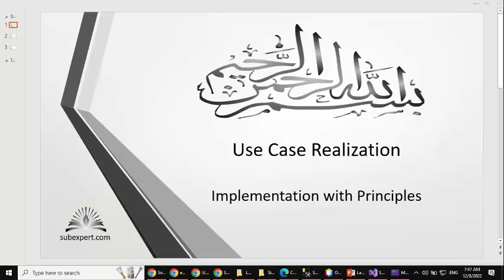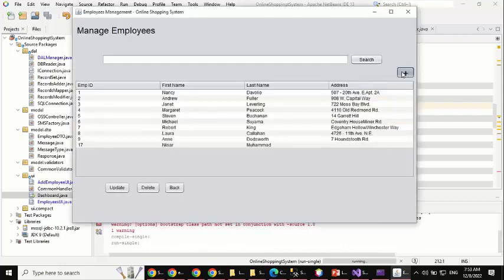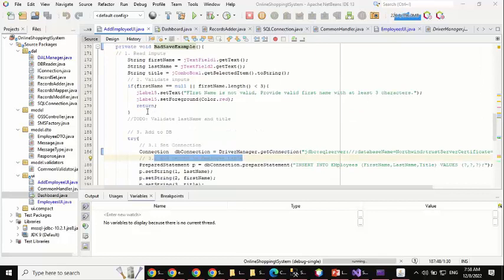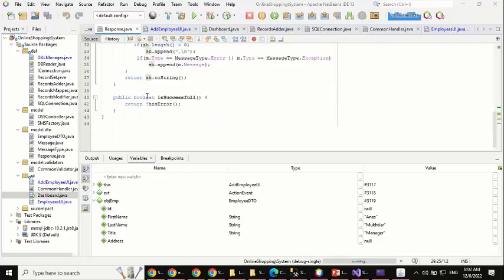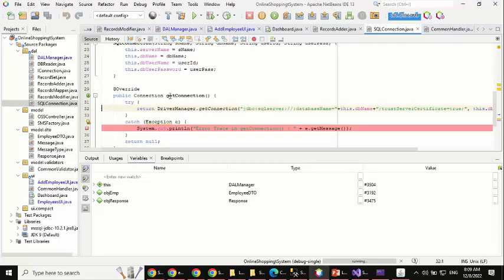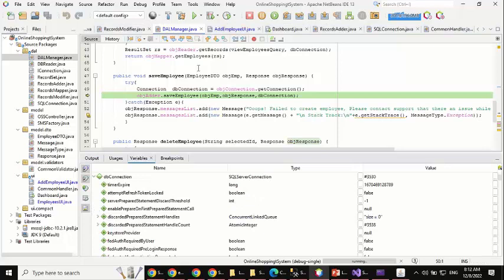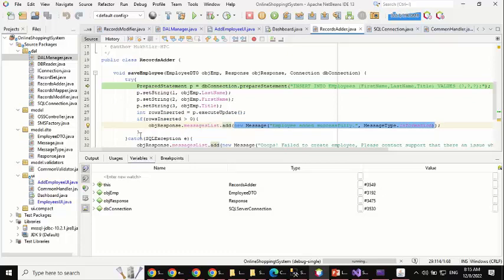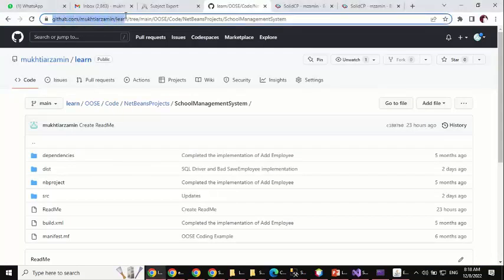Use Case Realization of Employee for Northwind DB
Undergraduate students of computer science and software engineering will learn the use of GRASP principles and how to code in object-oriented software engineering way.